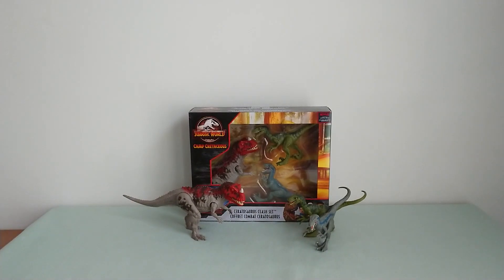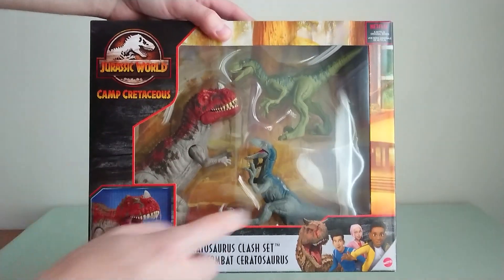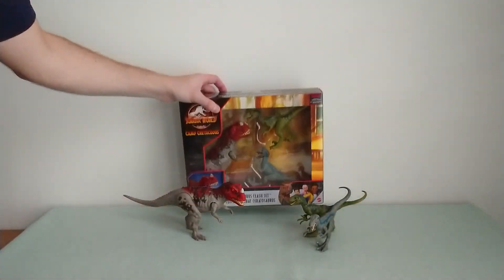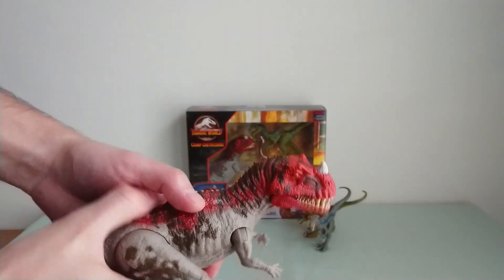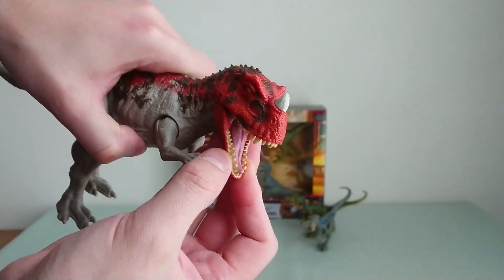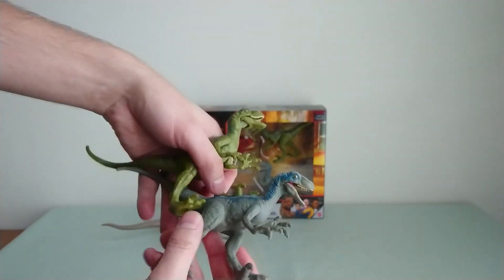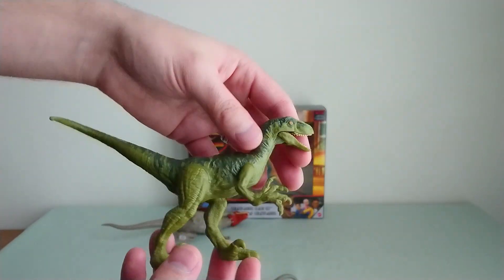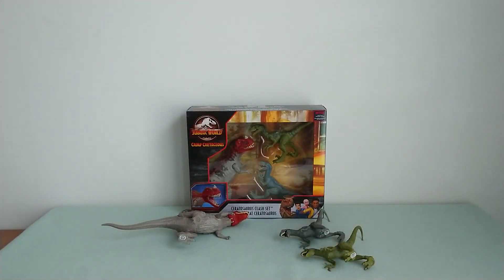Review: 2020 Mattel Jurassic World Camp Cretaceous Ceratosaurus Clash Set